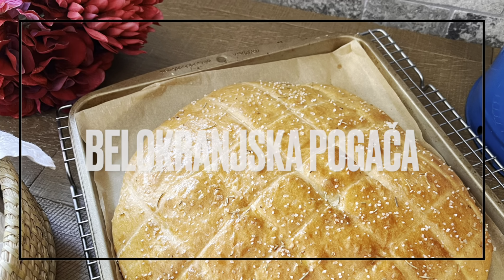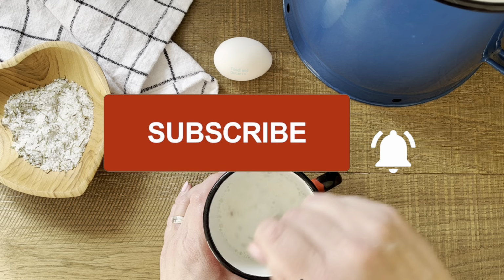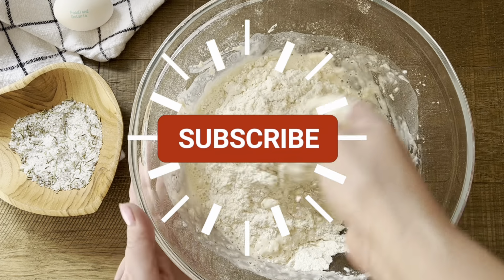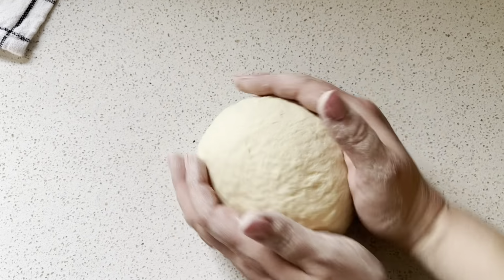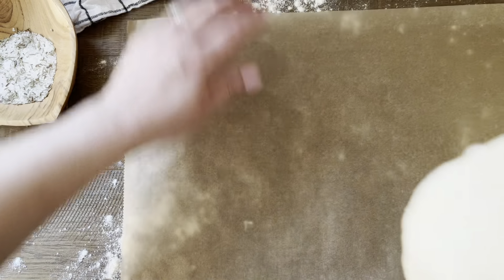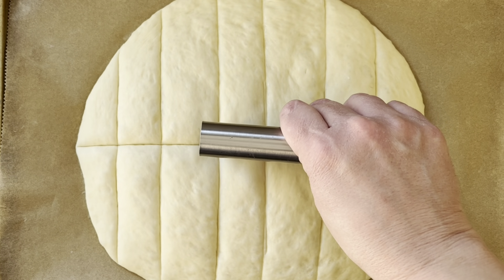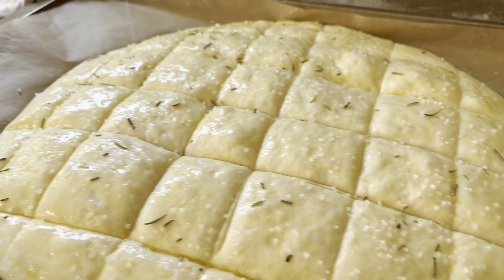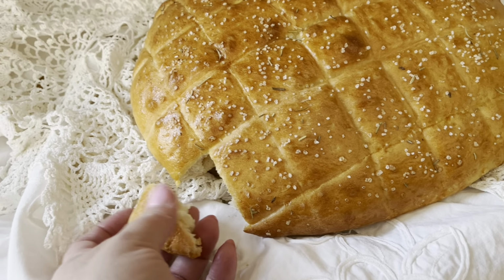Slovenian Flatbread Recipe | Pogača |Salted Cake | Focaccia | BELOKRANJSKA POGAČA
Episode #57:  Athentic Slovenian flatbread is called ‘Belokranjska Pogača’ in Slovenian. It is also known as Salted Cake, flatbread or focaccia bread. This is a traditional bread served in Bela Krajina (White Carniola).
Traditionally, this authentic Slovenian flatbread is prepared for religious holidays and for the Feast of St. Martin! It is a round dough, similar to Italian focaccia bread. It is topped with coarse salt and caraway seeds. The lovely thing about this breas is it’s never cut with a knife, but rather shared in a beautiful traditional way by breaking off pieces.
This recipe holds a very special place in my heart because my Dad was born in Bela Krajina. This cherished recipe was handed down to me from my Staramama! I can’t wait for you to try it and enjoy it with your family and loved ones!
Made with ❤️ Michelle XO

⬇️⬇️⬇️ Recipe Below ⬇️⬇️⬇️

‣  2 ¼ tsp’s yeast
1. Pour warm milk into a bowl, add the sugar and yeast.  Mix well. Set aside to allow to rise and activate about 10 minutes.

‣  3 cups of SIFTED flour (all purpose)
‣  1 ½ tsp salt
‣  200ml lukewarm water
2. Sift 3 cups of flour into a large bowl.  Make a well in the center. Sprinkle Salt around the flour – not in the hole. Pour the rising yeast in the well.  Add lukewarm water, then mix all the ingredients with your fingertips, folding outside of flour/salt into the center well. Mix until rough ball forms. Soak your counter with water also Wet hands (warm water) continue mixing on your soaked counter until dough forms a nice soft ball.  About 10 minutes.
*If using a Stand-up mixer : With the hook attachment mix dough with timer for about 8 minutes on lowest setting.  Form the dough with hands into a “domed” dough shape. Place in a bowl that has been rubbed with olive oil. Cover the bowl completely with clear plastic wrap and let rise in a warm area for no longer than 30 minutes or until its volume is increased by one size.
‣  1 x egg
‣  ½ tsp cumin seeds/ dried rosemary
‣ Sea salt
3. Grease a large baking pan with oil or butter (I line it with parchment paper)
4. After 30 minutes, quickly knead the dough for (30 seconds), then flatten keeping the center slightly higher than at the edge. I flatten my dough to make a 30cm disc.
5. Using a ling sharp knife cut inclined lines at 4cm apart
6. Whisk an egg with half a shot glass of milk and a couple of drops of olive oil…..whisk together well….using a brush, brush the egg mixture over the pogaca.  Sprinkle with sea salt & caraway seeda (or cumin seeds or dried rosemary…we love it with dried rosemary)
7. Place in center over at 350 degrees for 15 minutes. Increase the heat of the oven after 15 minutes to 425 degrees and bake for another 6-8 minutes longer.
8. Remove from oven when you see it is a nice golden colour. *you know when its cooked through by tapping the bottom of the pogača with your fist, if it sounds hollow you know its baked
*The pogača should be light golden brown in colour, 3-4 cm high in the middle (when baked because it will rise more in the oven), then 1-2cm high at the edge
*You can omit the Milk for the eggwash or it can be replaced with water

Photo credits: @jostgantar & @jurij_pelc
Caballero - Ofshane
Gold - Rob Simonsen
Why - Rob Simonsen